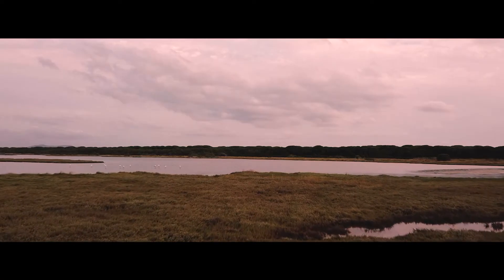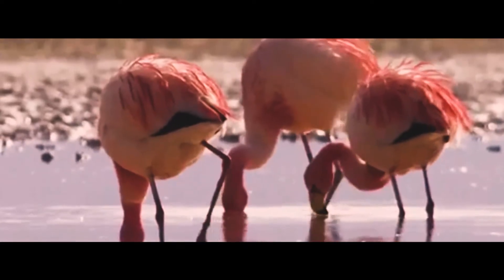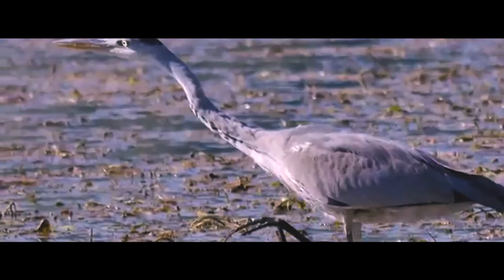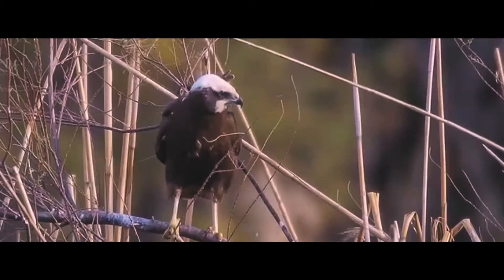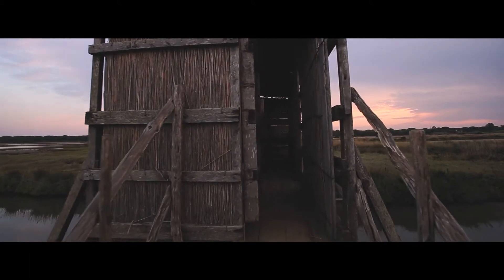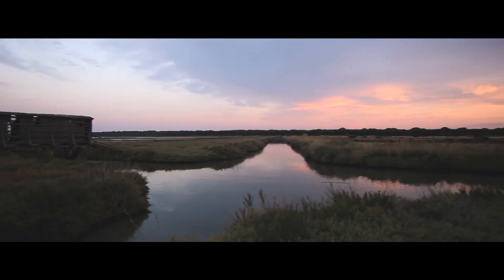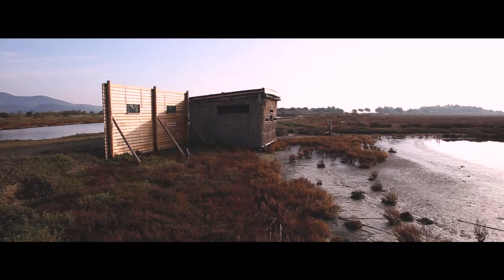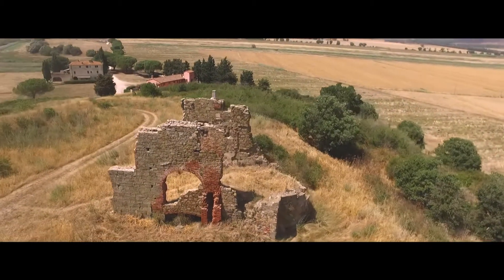Riserva Naturale Diaccia Botrona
Riserva Naturale Diaccia Botrona - Un tesoro in Maremma.
La riserva naturale Diaccia Botrona è un'area naturale protetta caratterizzata da un ambiente tipico palustre che occupa una parte della pianura tra la città di Grosseto e la località costiera di Castiglione della Pescaia.

Questo video è stato realizzato grazie alla collaborazione della Regione Toscana e del Comune di Grosseto.

Produzione video : "My Group 0-13PK" di Grosseto
Riprese e Montaggio : Edoardo Tamburini
Voce : Edoardo Tamburini